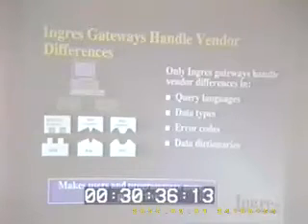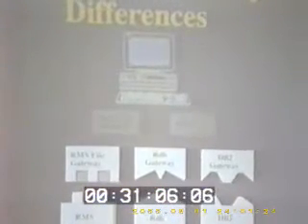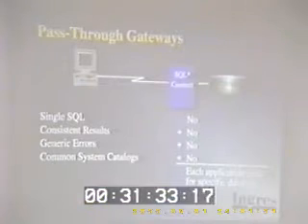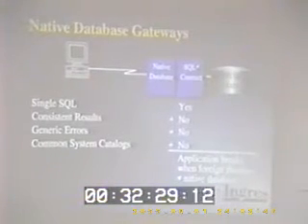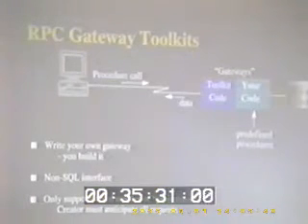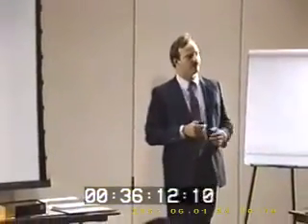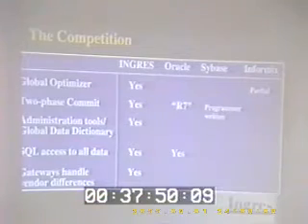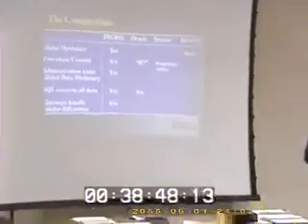Database Gateways and Heterogeneous Distributed Database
This video talks about gateways, how they work and  what they need to do.  There is some discussion of different types of database gateways:  full functional, pass through gateways, and database gateway toolkits.  Examples include database gateways between  relational database to other  relational databases, to non-relational databases, and to  file  systems.